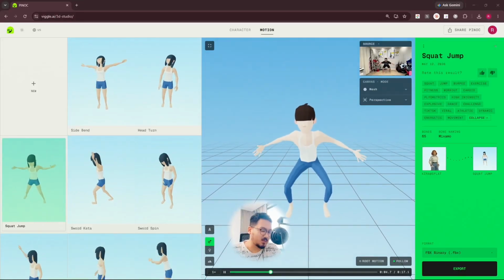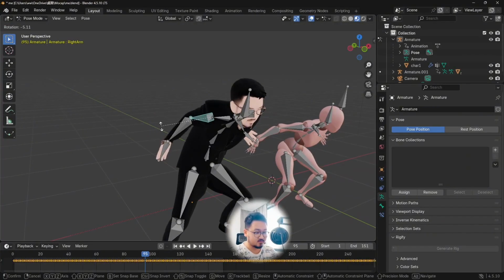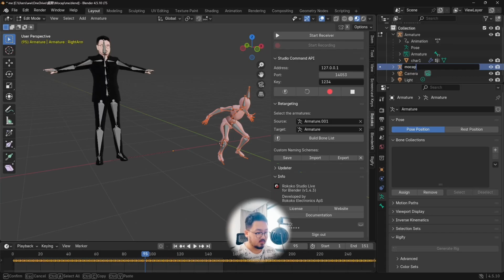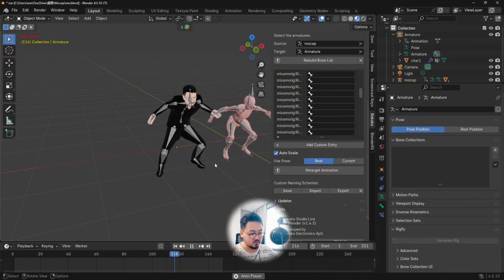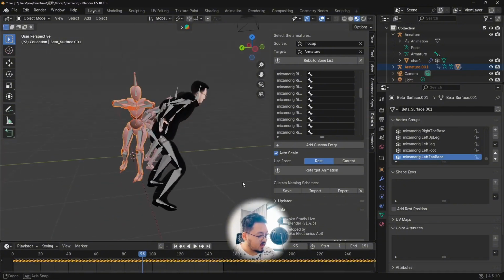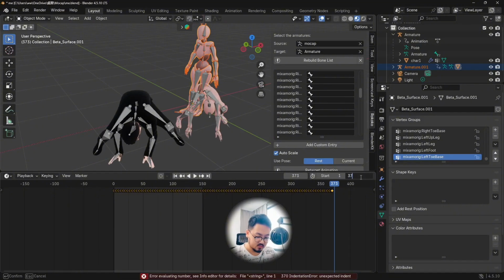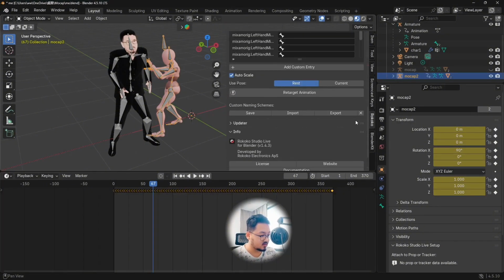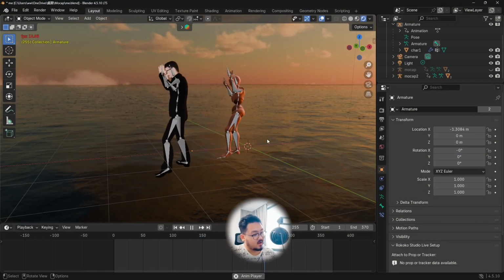Free iPhone Mocap Workflow for Game Dev | Viggle PINOC, Blender, Rokoko, Godot/Unity/Unreal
Lately, while working on my game, a lot of friends have been privately messaging or commenting to ask me how I did it. I took some time to record a video for everyone, sharing my workflow. It's all free—no need to buy an expensive mocap motion capture suit costing tens of thousands; I just shot a few videos at home with my iPhone to achieve it:
1. Use Viggle's PINOC to convert the video into motion capture FBX data, then download it into Blender
2. Use Rokoko's free Blender plugin to retarget the motion capture data to a custom model
3. Import into game engines like Godot, Unity, or Unreal to continue developing the game.